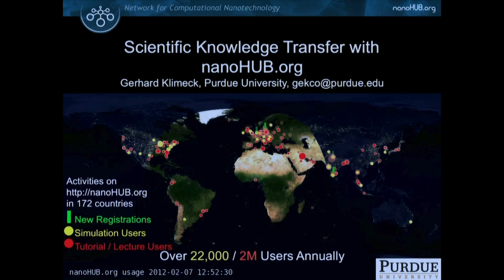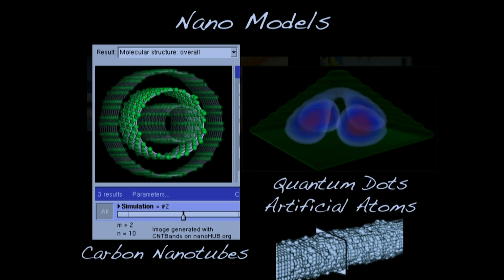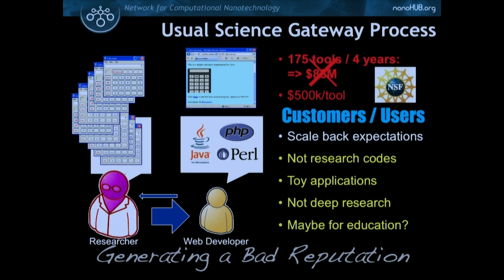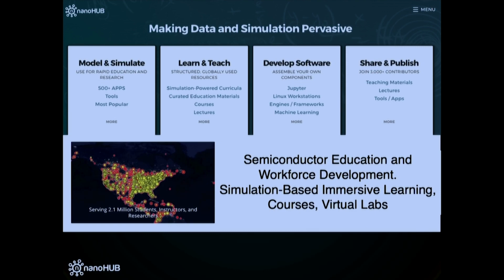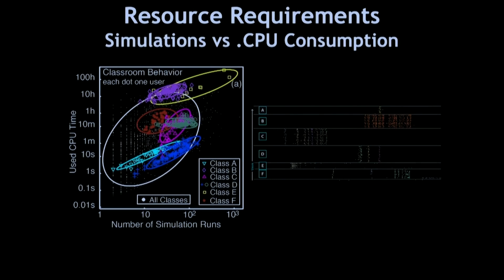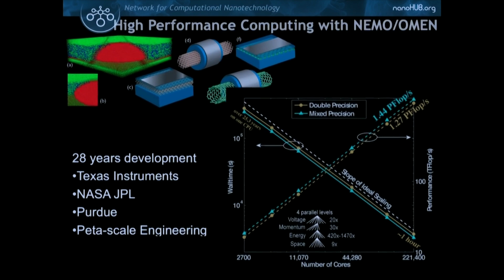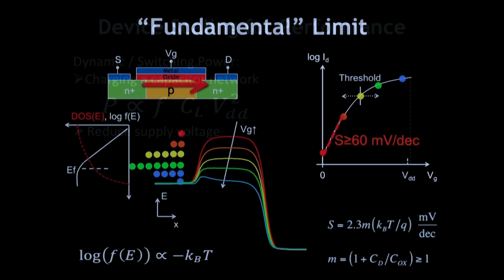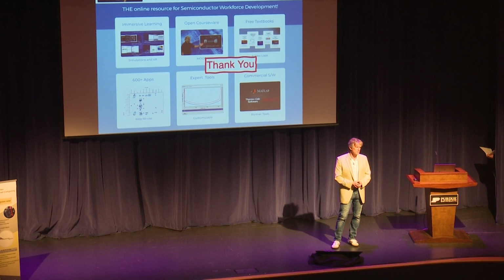Purdue RCAC Cyberinfrastructure Symposium 2022 - Gerhard Klimeck Computing in Science Gateways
Purdue University's Elmore Professor of Electrical and Computer Engineering, Gerhard Klimeck, gives a talk on Advanced Computing in Science Gateways during the Rosen Center for Advanced Computing's 2022 Cyberinfrastructure Symposium.